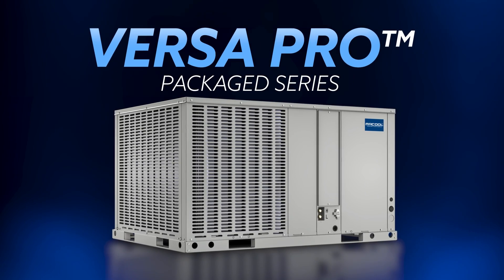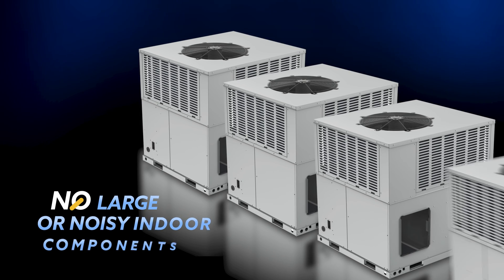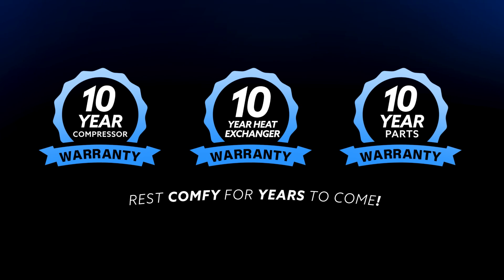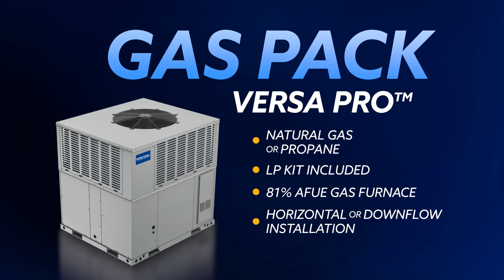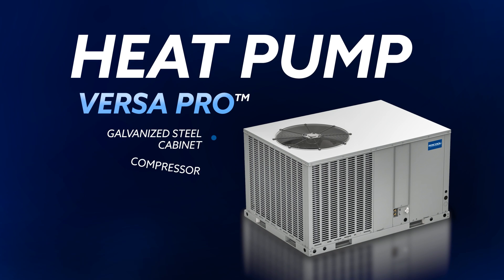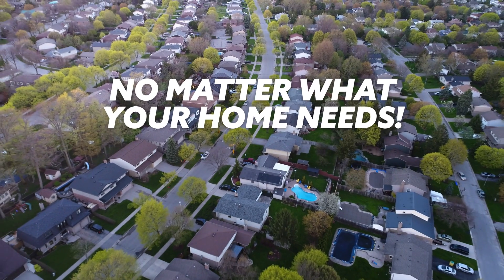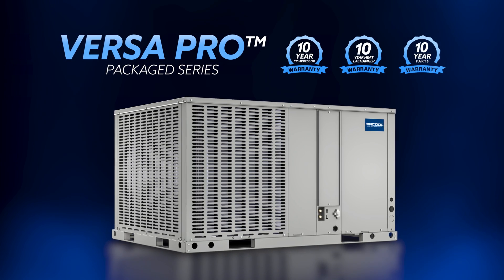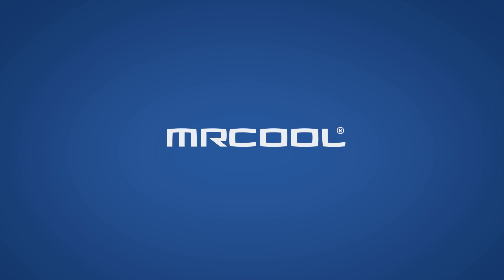Save Space Inside with Whole Home Comfort in an All-In-One Package!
This all-in-one system delivers powerful heating and cooling, ensuring you and your family are comfortable no matter the season. With a Gas Pack option for intense winters, and a heat pump option for homes in climates that don't need to burn fossil fuels to heat - the Versa Pro Packaged Series can provide comfort to homes in all of America's climates!

Plus, each system comes iwth a 10 Year Compressor, 10 Year Parts and, for the Gas Pack, a 10 Year Heat Exchanger Warranty.

So, if you want comfort AND reliability. Look no further than the Versa Pro Packaged Series from MRCOOL!

Comfort Made Simple.